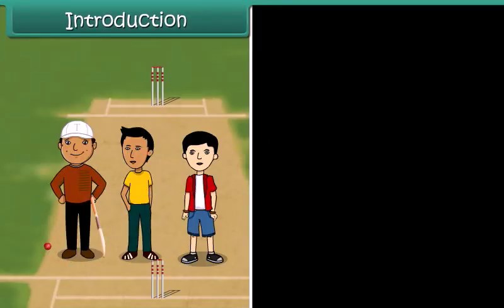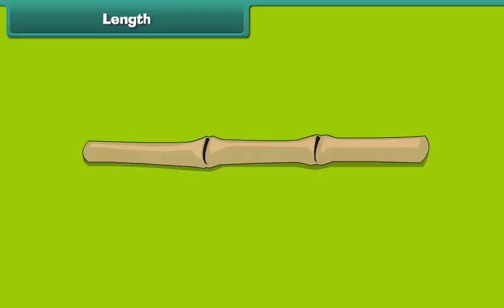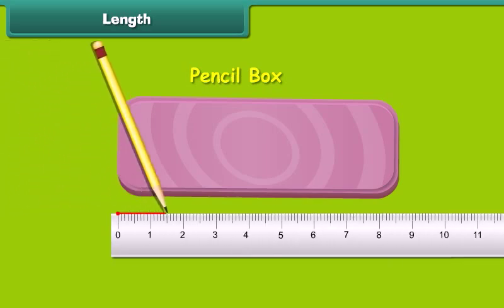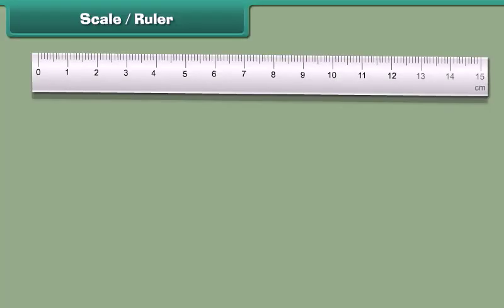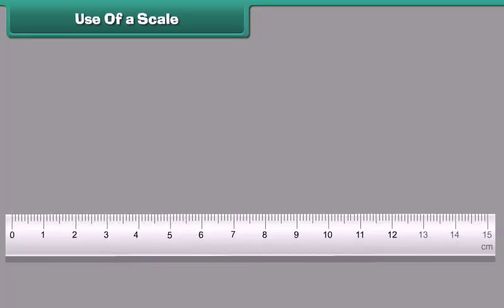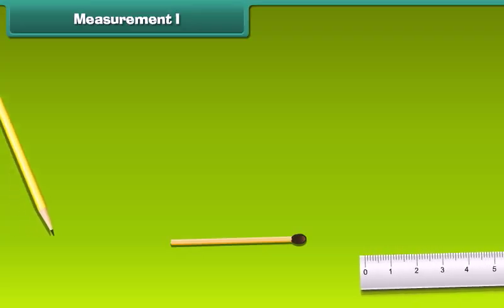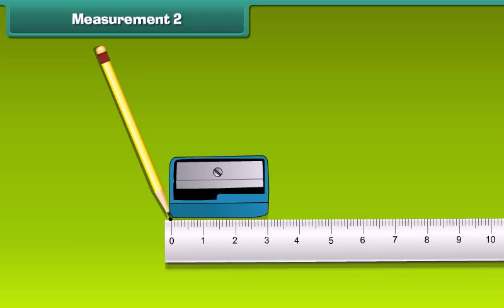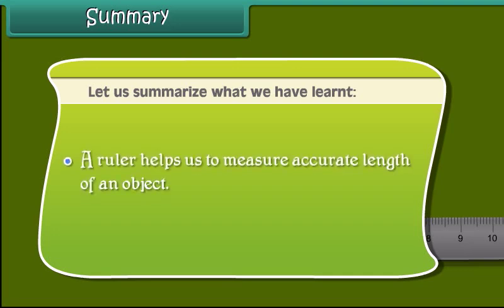2nd Standard - Maths - Measurement Length - DARYN GROUP OF EDUCATIONAL INSTITUTION